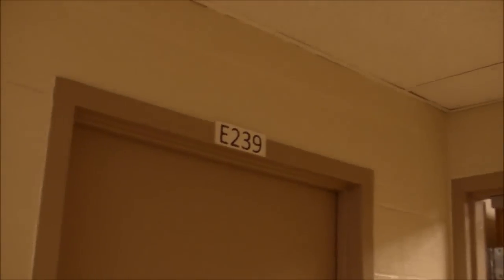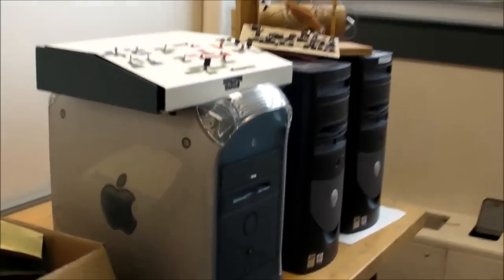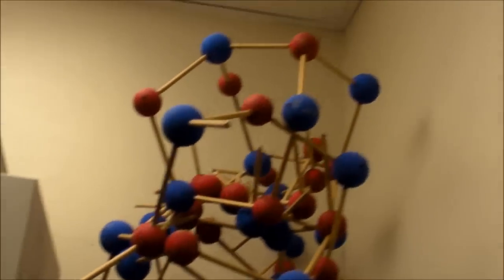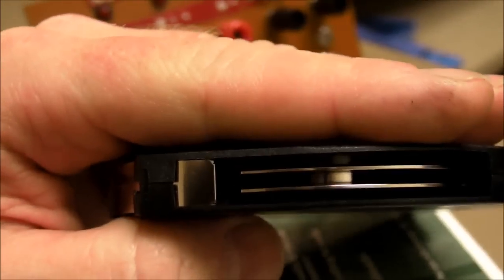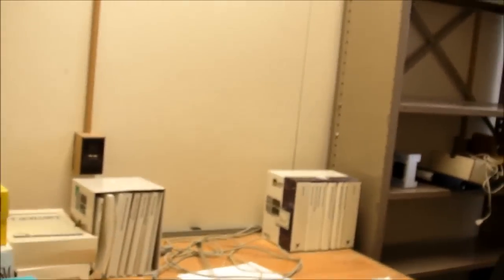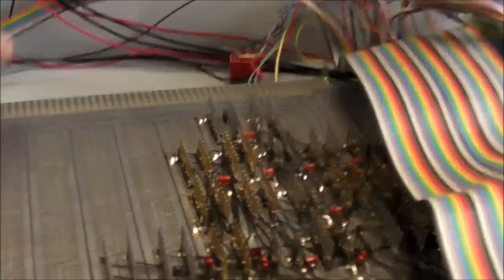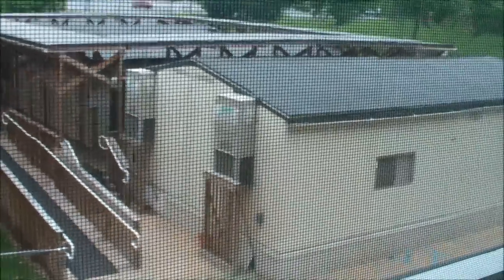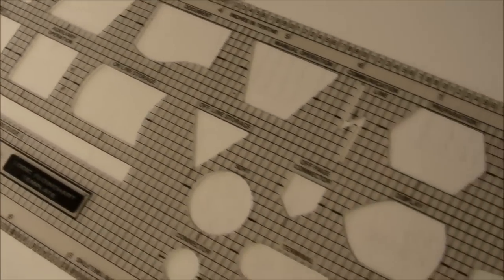(#0157) Lab Tour #12 - Little Dinky Faculty Research Lab